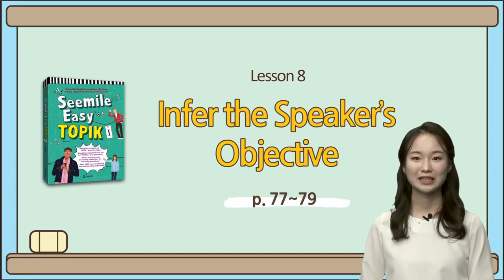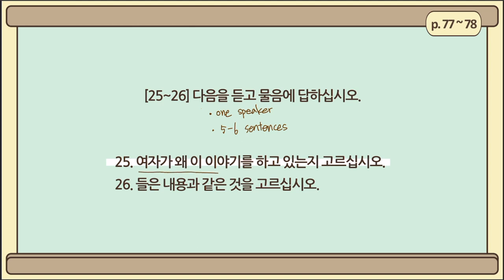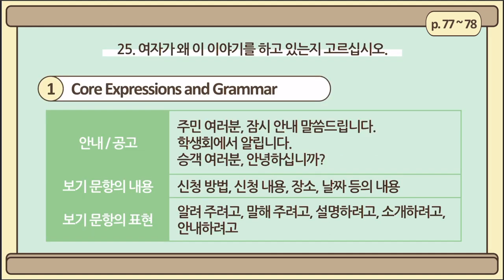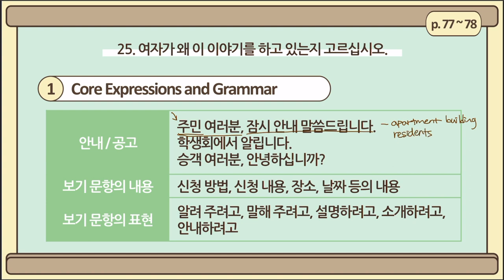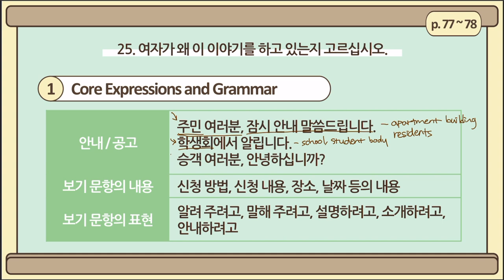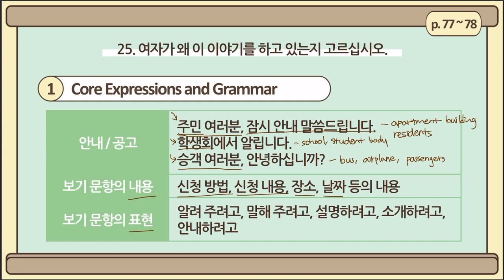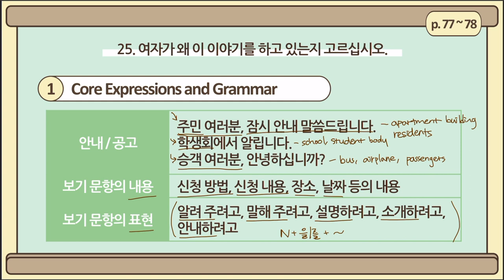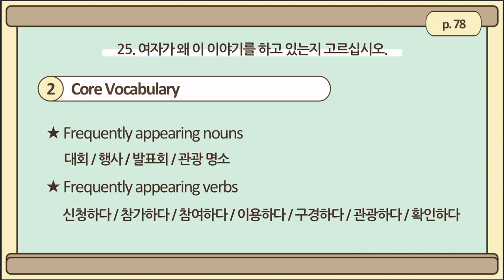[Emma's Seemile Easy TOPIKⅠ] Lesson 8-1, infer the speaker's objective and choose the correct answer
This video is the first lesson on [infer the speaker's objective and choose the correct answer].

What is mainly covered in this lesson;
  1. Core expression and grammar
        - 안내/공고
        - 안내/공고에 대한 신청 방법, 신청 내용, 장소, 날짜 등의 내용
        - 보기 문항의 표현  : 알려 주려고, 말해 주려고, 설명하려고, 소개하려고,
          안내하려고

  2. Core Vocabulary
        - Frequently appearing nouns
        - Frequently appearing verbs

* The textbook for this class is [Seemile Easy TOPIKⅠ].
The author of this book is June Joe, and she is a Korean language instructor with many years of experience teaching TOPIK to foreigners.